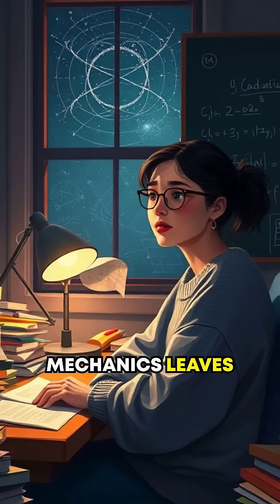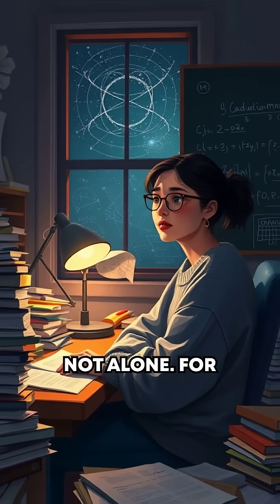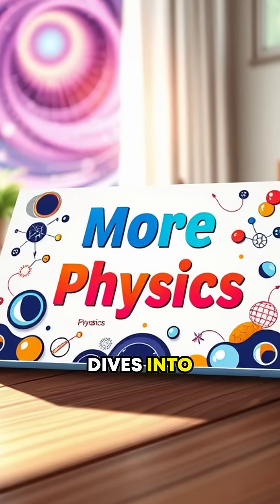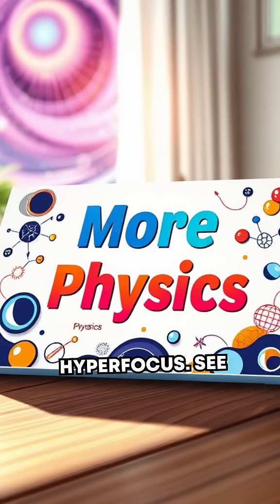Entanglement's Speed Limit: Is Instant Real? quantum 🔍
Is entanglement faster than light or just misunderstood? Find out!